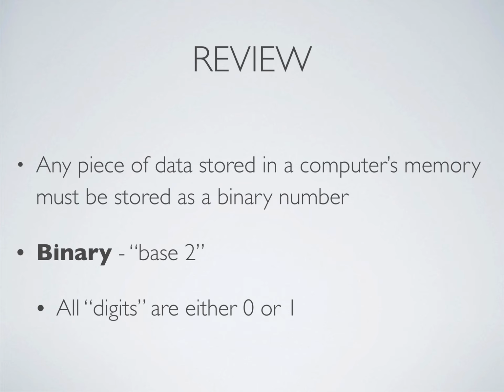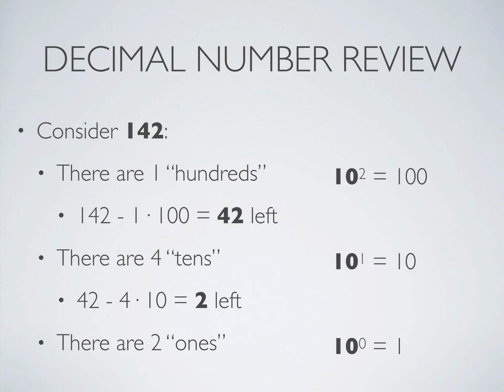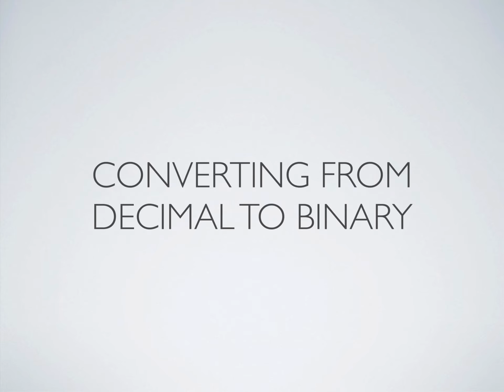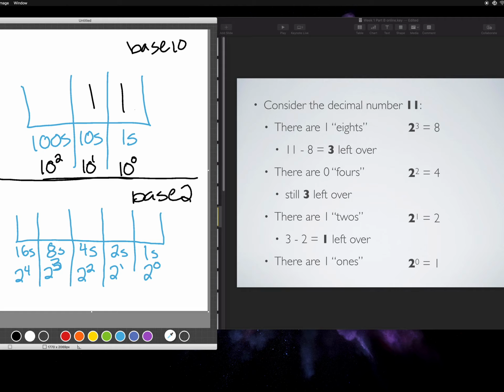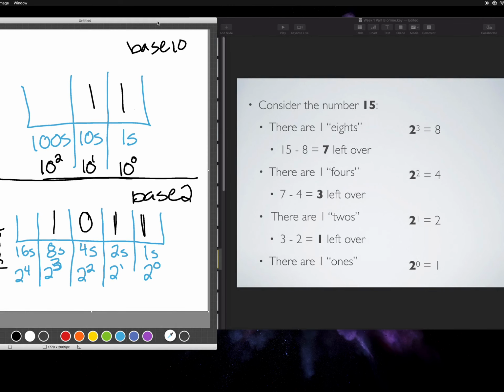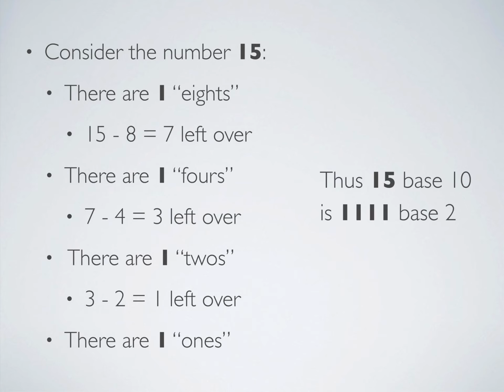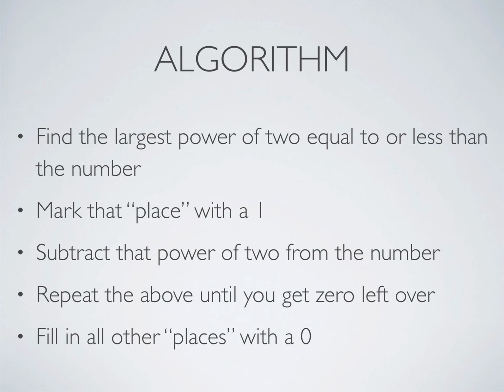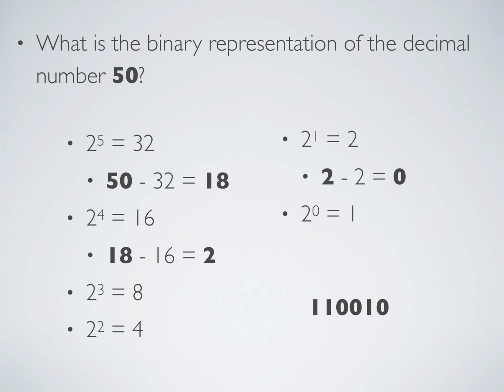CSC 110: Week 2, Part B - Decimal to Binary Conversions